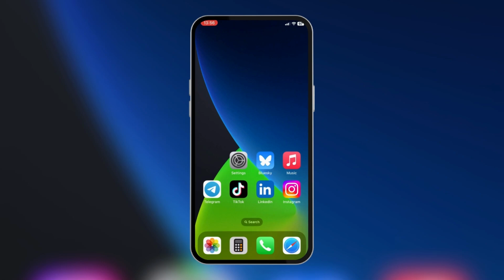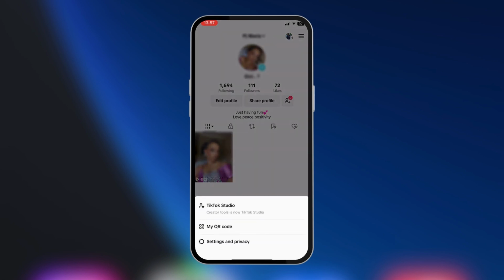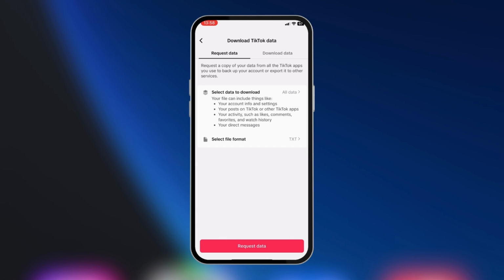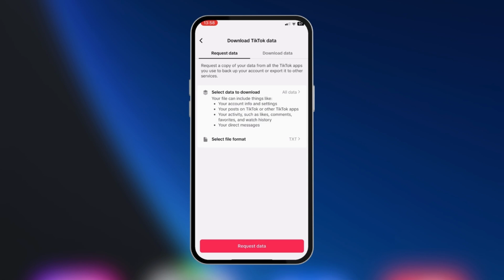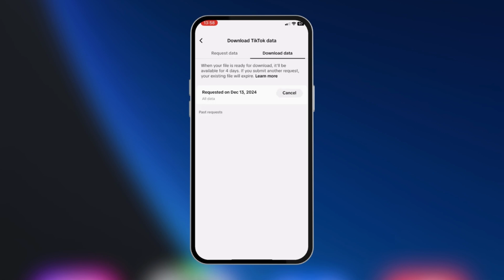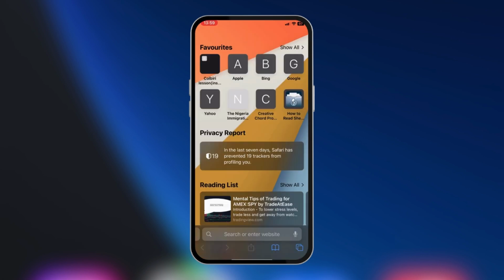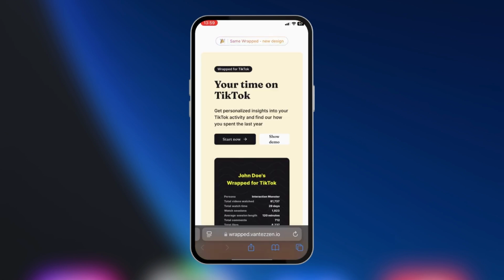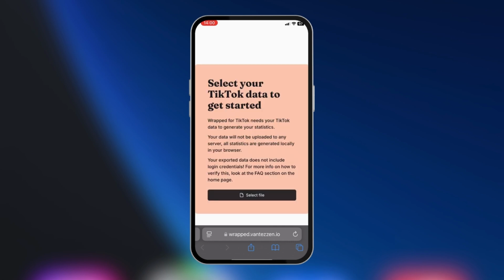How To Get Your TikTok Wrapped 2024 (Quick Tutorial)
📲 Learn how to view your most popular content, track your engagement, and reflect on your growth within the TikTok community. This video is perfect for anyone looking to gain insights into their TikTok experience and share their highlights with friends.